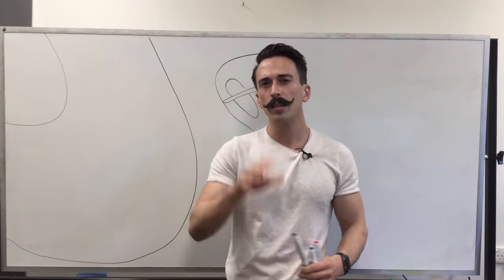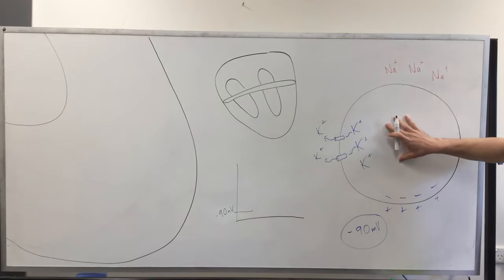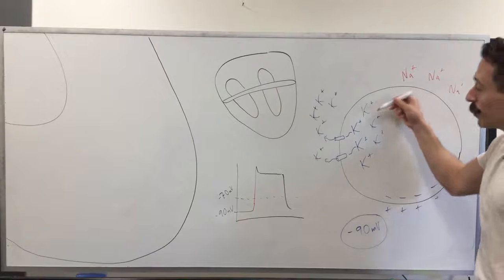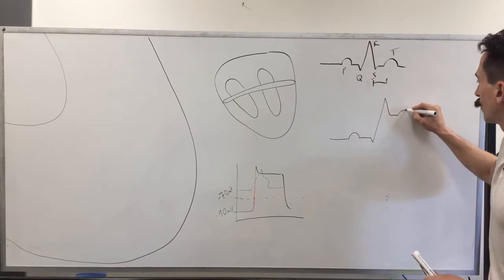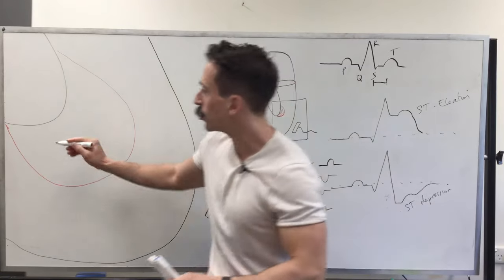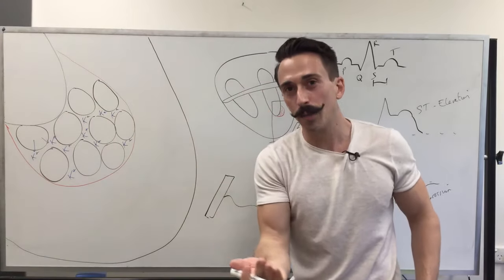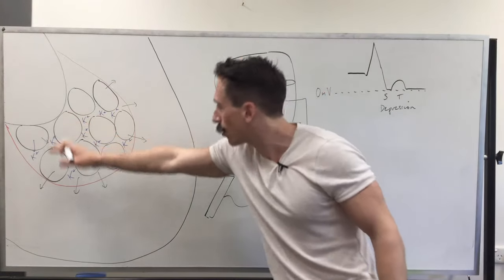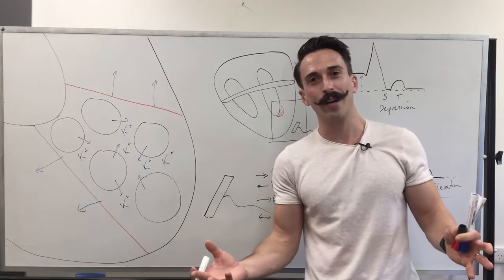ST Elevation and ST Depression EXPLAINED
Why do we see ST elevation and ST depression on ECG / EKG?